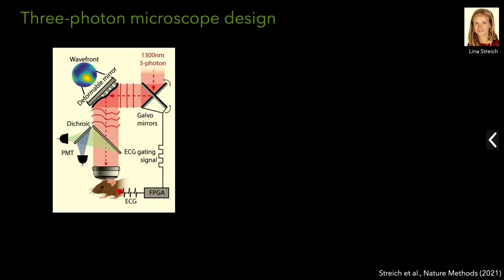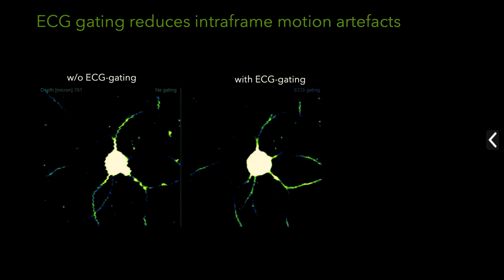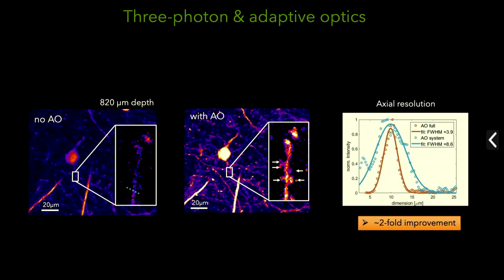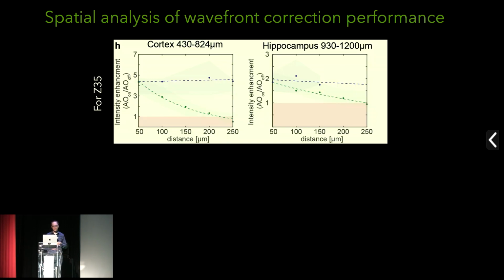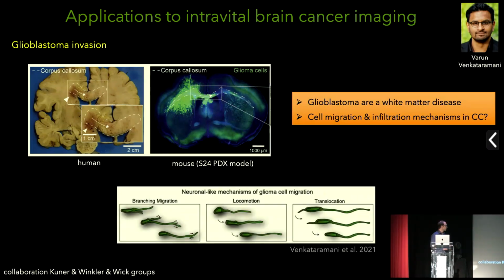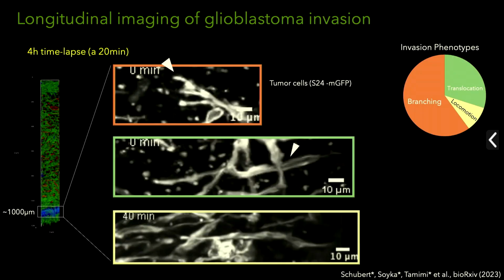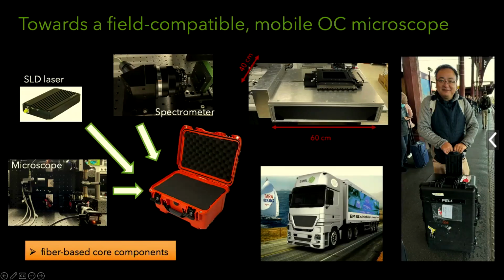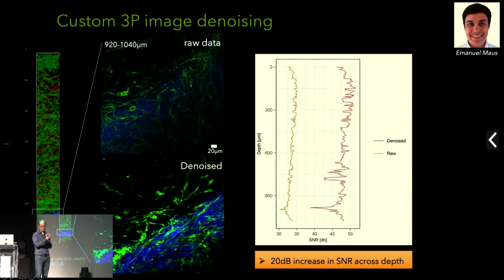Mifobio 2023 - Robert PREVEDEL - Deep intravital brain imaging enabled by tailored three-photon ...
Robert PREVEDEL - Deep intravital brain imaging enabled by tailored three-photon microscopy and adaptive optics

Optical  technologies  have  become  an  essential  tool  in  neuroscience  to  record  the  structure  and function  of  neural circuits  in-vivo  and  the  past  years  have  seen  a  remarkable  rate  of  innovation  and development which has continually raised their performance.

Here, our group focuses on new approaches to observe cellular processes and dynamics in living organisms in non-invasive ways. In particular, we develop optical  imaging  techniques  that  aim  to  push  the  frontiers  of  microscopy  to  record  from  deep  and  highly scattering,  living  tissues,  such  as  the  mouse.

This  includes  our  work  on  multi-photon  microscopy  which  is geared towards obtaining high spatial resolution in deep brain areas. In my talk, I will present recent results in  which  we  were  recently  able  to  show  that  three-photon  microscopy  combined  with  adaptive  optics enables near diffraction-limited imaging of deep cortical spines and (sub-)cortical dendrites up to a depth of 1.4mm in the living mouse brain1.

I will further present more recent work in which we further optimized and applied  these  methods  to  investigate  brain  tumor  biology  and  its  temporal  dynamics,  including  invasion, proliferation  and  cell  migration  in  the  white  matter,  thereby  enabling  previously  impossible  longitudinal study of this disease in a patho-physiologically highly relevant brain area2.

Robert Prevedel - Cell Biology and Biophysics Unit, European Molecular Biology Laboratory, Heidelberg, Germany